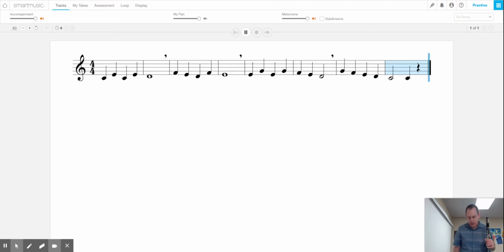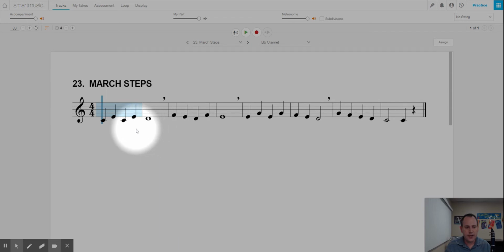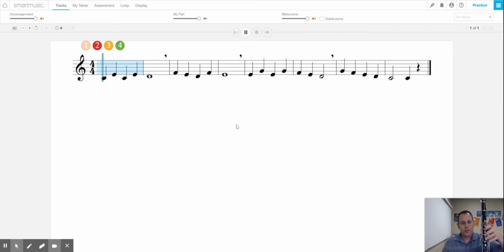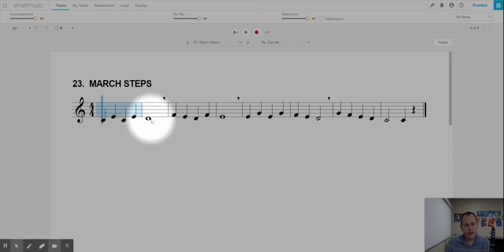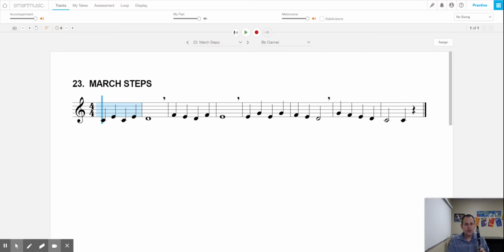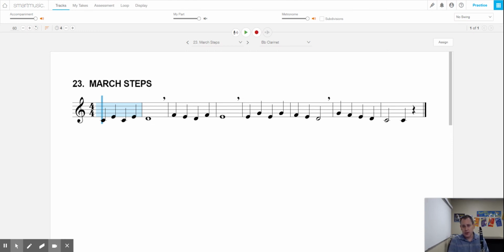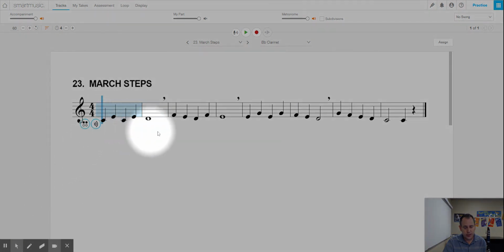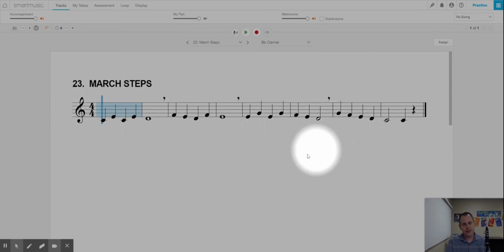23. March Steps - Clarinet TUTORIAL